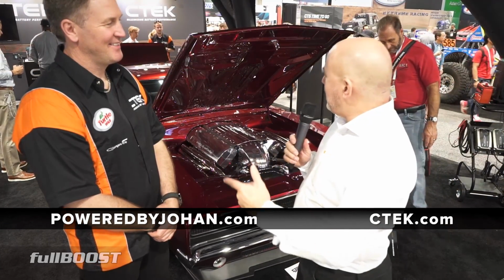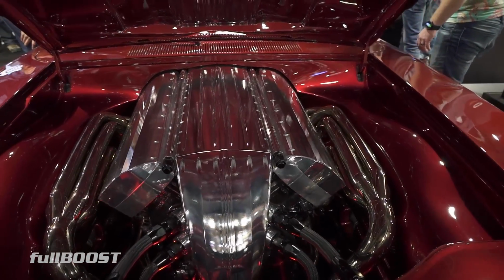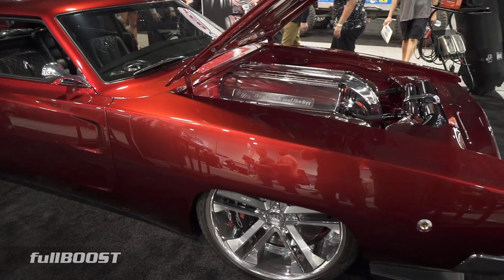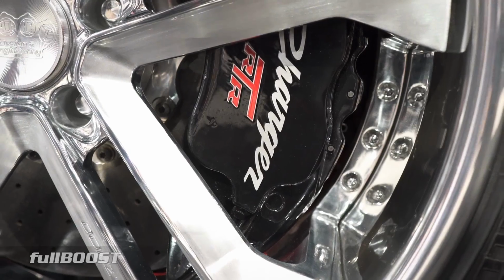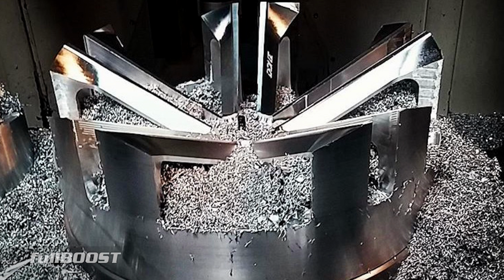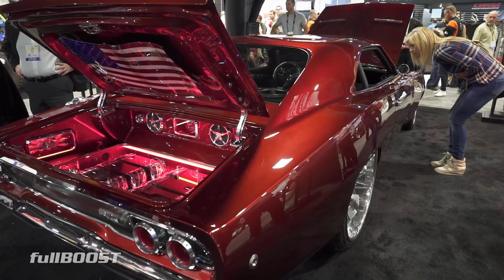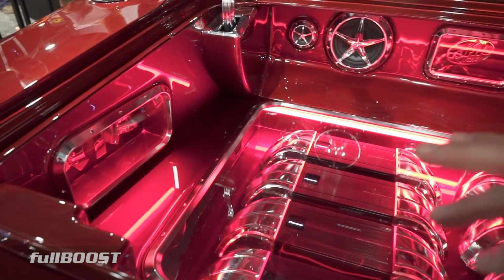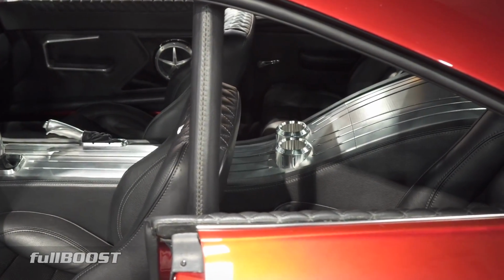V10 twin turbo Dodge Charger RTR | SEMA 2017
CTEK gives us a close up look at custom car builder Johan Eriksson’s 1968 Dodge Charger RTR. The car was a real show stopper at SEMA 2017. The Charger is modified front to back and features a twin turbocharged V10 engine sourced from a Dodge Viper.

Engine:
V10 Dodge Viper GEN II engine
Callies con rods, JE pistons, LSM camshaft, Manley valve springs, T&D roller rockers, MaxxECU  Borg Warner EFR turbocharger
Transmission:
Tremec 6-speed gearbox, Strength Viper clutch, custom Cardan shaft, shortened drive axles
Chassis:
Custom subframe, AirRex air ride system
Brakes:
Front: Bentley Continental GT 420mm carbon ceramic discs, 8 piston calipers
Rear: Corvette ZR1 381mm carbon ceramic front discs, 6 piston calipers.

Wheels and tyres:
Custom 22x11in and 24x15.5in milled out of 900kg Swedish high quality aluminum.
Pirelli P Zero 295/30/22 front, 405/25/24 rear.
Body:
Almost every part of the car is massaged, broadened, cropped, tilted or sectioned
Paint:
Custom paint Debeer, red, black, silver and  gold mixed.
Interior:
One of a kind own designed and produced with aluminum details all over the car milled out from over 6,500 pounds raw material, Custom made roll cage upholstered in leather, One of a kind dashboard and gages custom developed with details matching the RTR, Custom made leather interior 2+2 bucket seats with aluminum console to fit the driveline and gearbox.
HiFi:
Pioneer DEX-P99RS head unit, a couple of TS-C132PRS 5,25” speakers in dashboard, TS-C272PRS 6,5” kit in doors, 2 TS-SW2502S4 in kick panels,  A pair of TS-C232PRS 5,25” kit and  3 TS-SW2502S4 subwoofers in rack beneath rear window behind back seats, A pair  of TS-C232PRS 5,25” kit in trunk, 9 PRS-D800 amps and one SPC5010 capacitor, Stinger cables, Sound by LarsK Design.